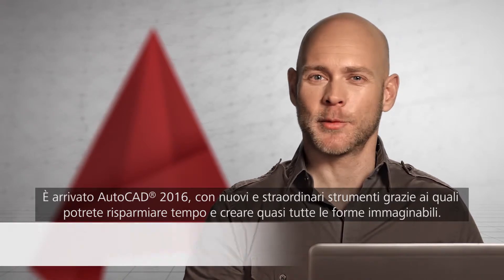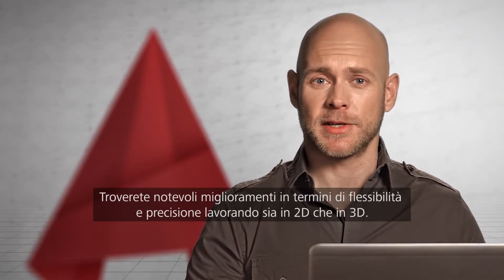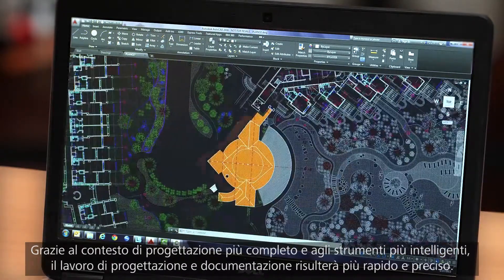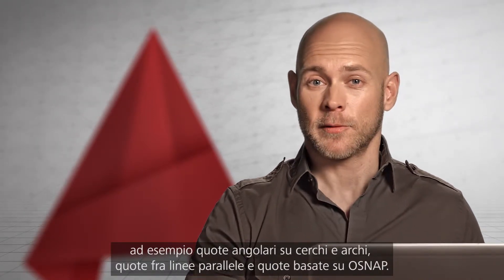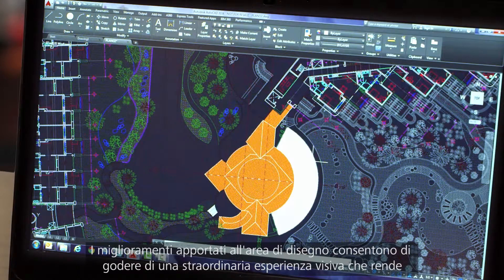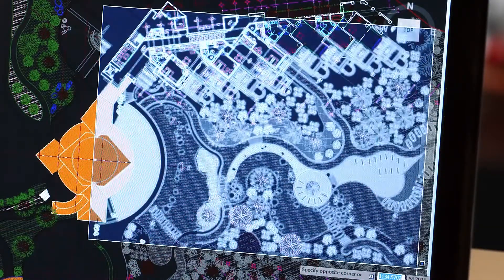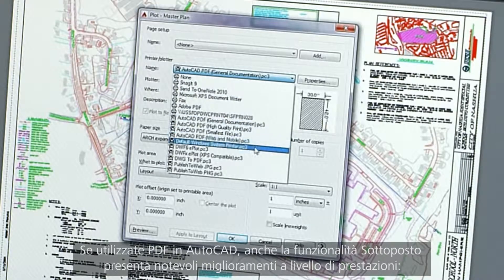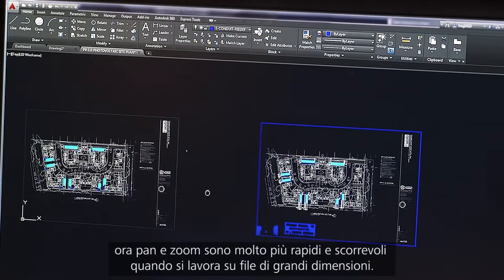Novità AutoCAD 2016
Scopri le novità e funzionalità di AutoCAD 2016.
Progetto Cad è rivenditore ufficiale di AutoCAD.